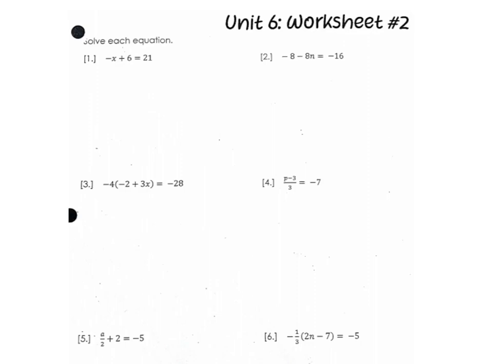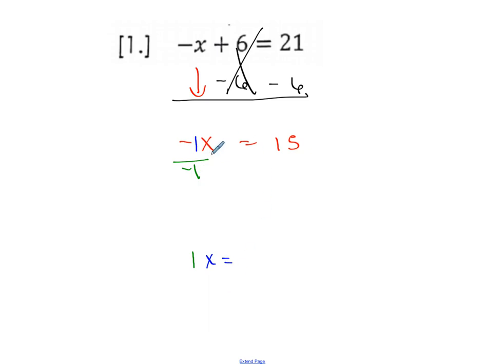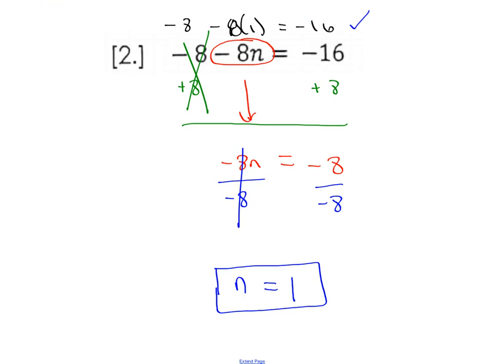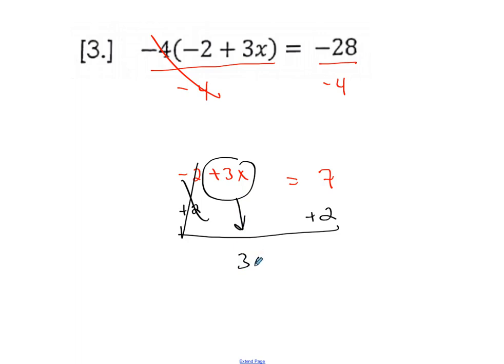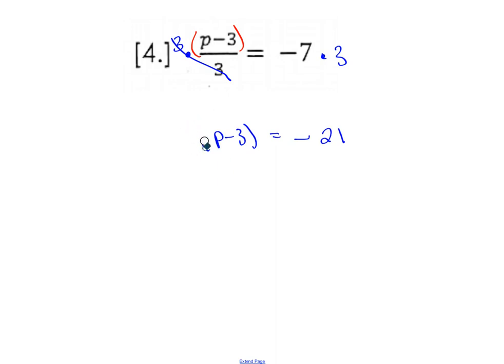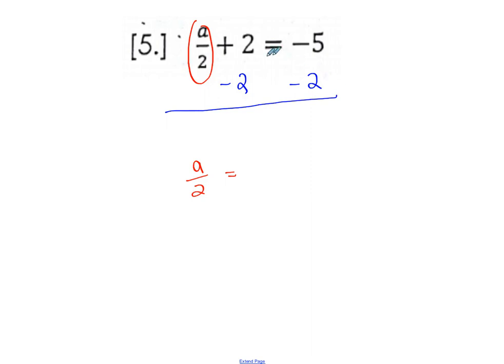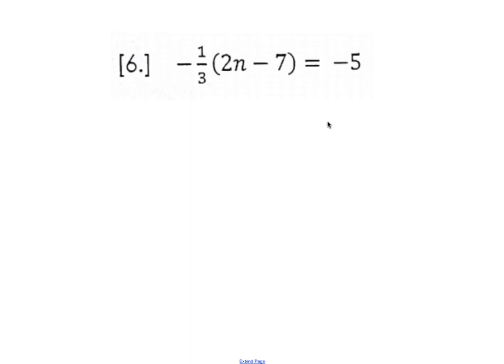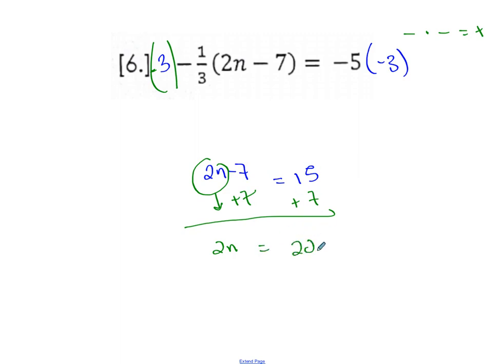Solving Equations Unit 6 Wksht 2